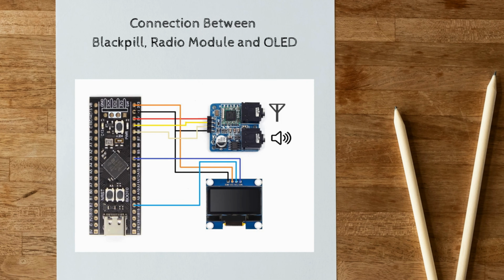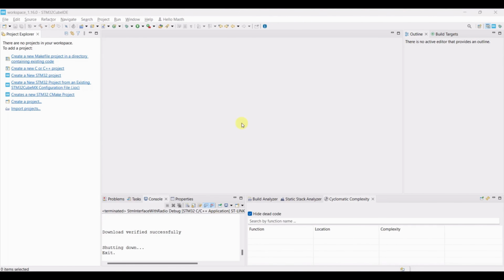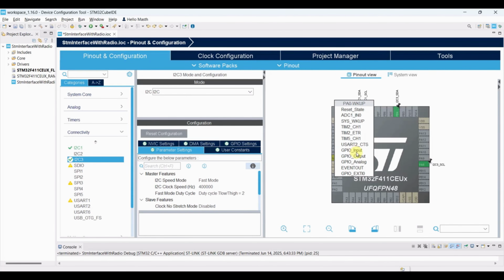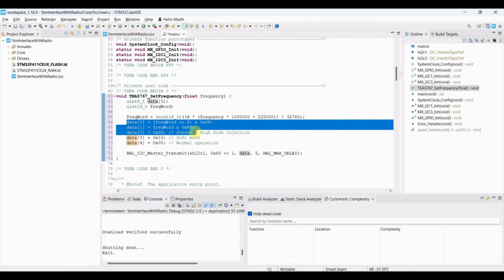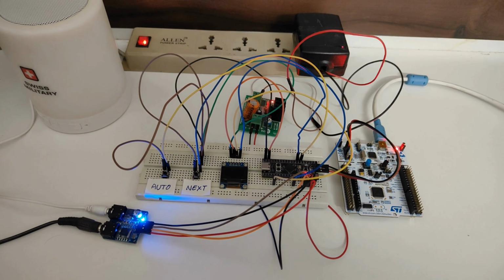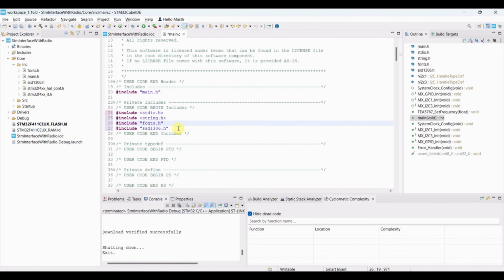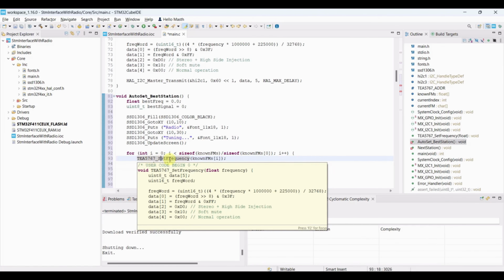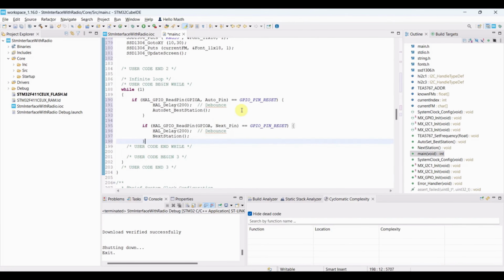DIY Digital FM Radio with TEA5767 & STM32 Microcontroller | OLED Display Tuner Project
🎧 *Interfacing STM32 with TEA5767 Digital FM Radio Module | OLED Display Integration*

📻 *Build your own digital FM radio using STM32 and TEA5767*

In this video, we show how to interface the STM32F411CEU6 (Black Pill) microcontroller with the TEA5767 FM radio module and display the current station on an OLED screen. We also implement *auto-tuning* and *next station* features using push buttons!

*Chapters:*
00:00 Introduction
00:33 Components required
01:25 Circuit diagram
01:57 Hardware connection
06:03 Coding to set frequency
10:54 Result of setting frequency
11:21 Complete Radio code
15:32 Demo

* TEA5767 FM radio basics
* I2C communication with STM32 using STM32CubeIDE
* OLED display integration
* Auto scan for best signal
* Station switching with push buttons
* Practical antenna tips

🧰 *Components used:*

* STM32F411CEU6 (Black Pill)
* TEA5767 FM Radio Module
* SSD1306 OLED Display (I2C)
* Push buttons
* Breadboard & jumper wires
* 5V regulator & adapter
* AUX cable (used as antenna)
* Nucleo board (for flashing)

📍 *Location-based FM Station List:* Bengaluru, India
(You can modify the station list in code for your region)